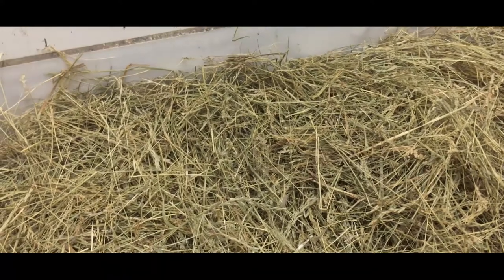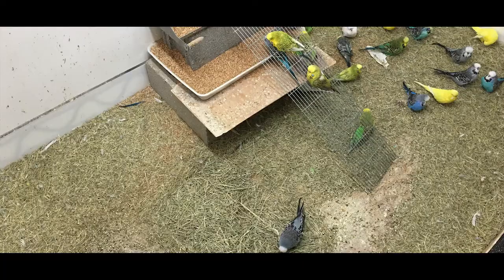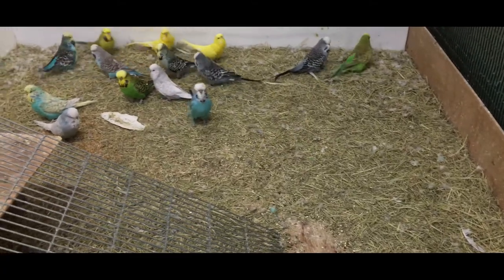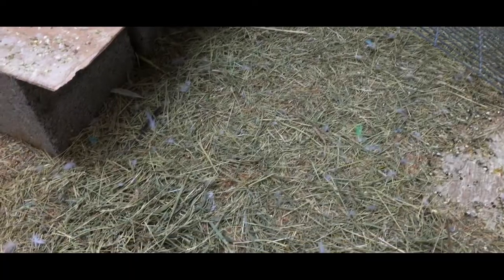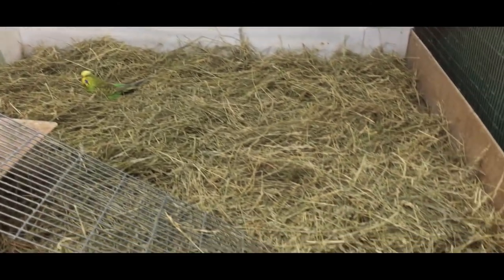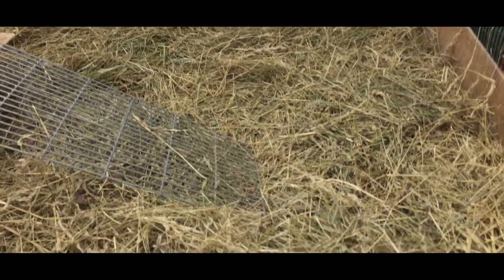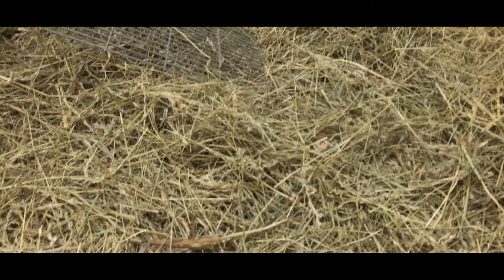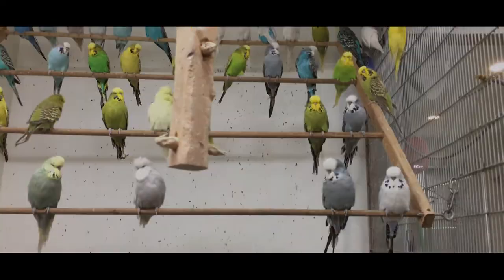Followup to video on a beetle infestation.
This video shows how I use Diatomaceous Earth to deal with a beetle infestation and the use of Timothy hay as an alternative to bedding.